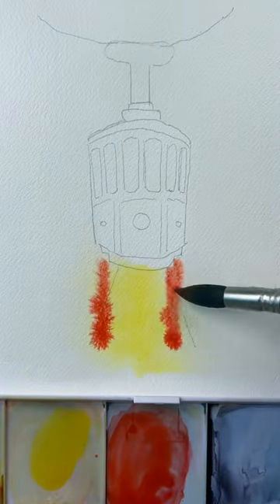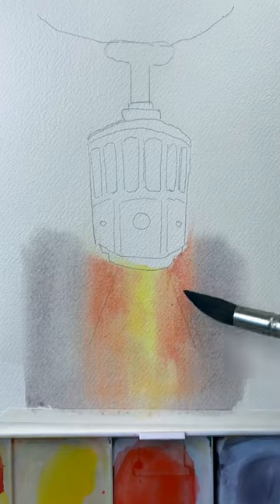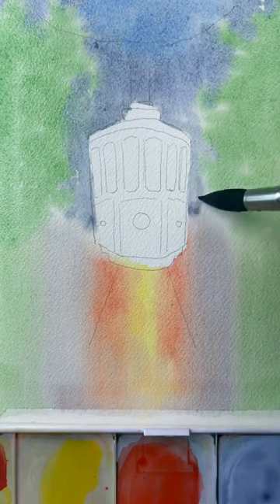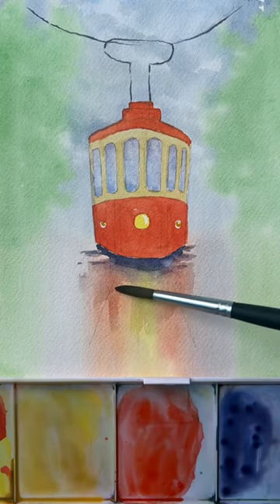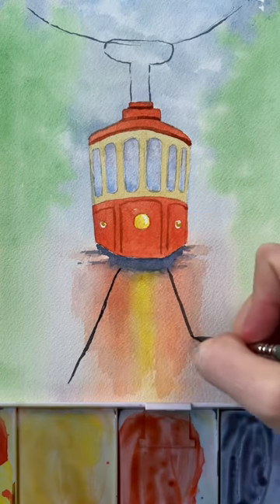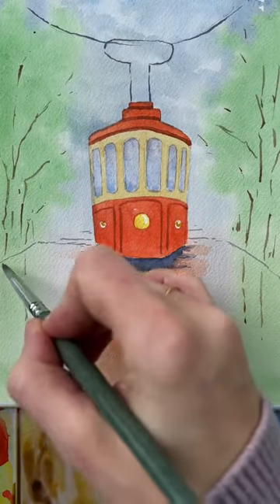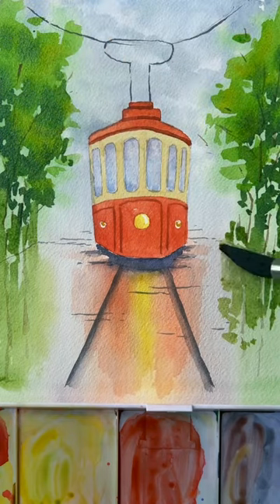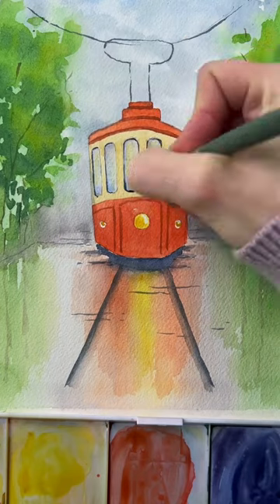Rainy days make for beautiful reflections